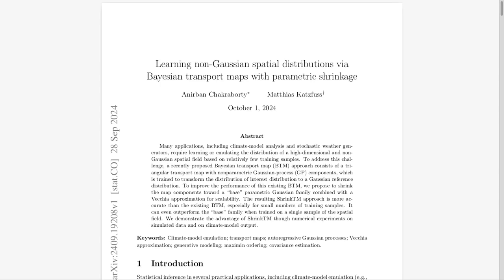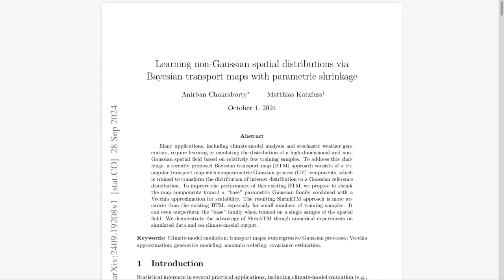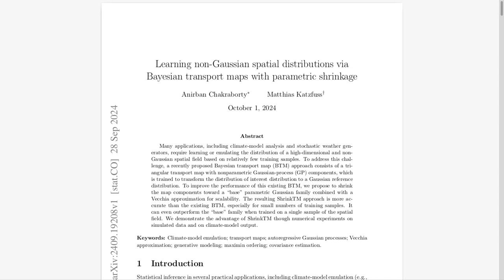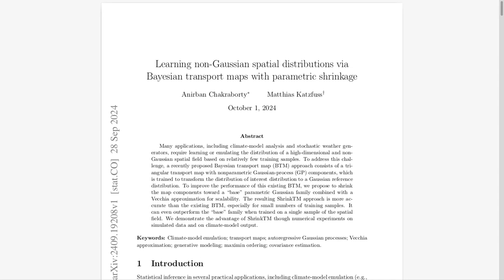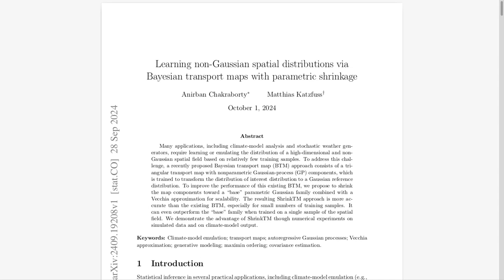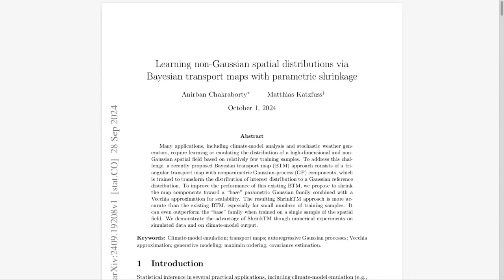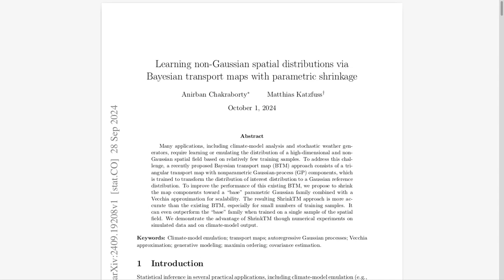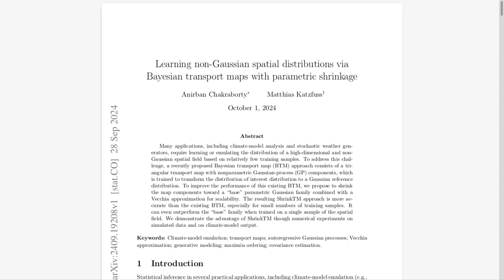Learning non Gaussian spatial distributions via Bayesian transport maps with parametric shrinkage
This paper proposes a novel approach, ShrinkTM, for modelling high-dimensional, non-Gaussian spatial distributions using Bayesian transport maps. ShrinkTM improves upon existing methods by introducing a shrinkage mechanism that pushes the map components towards a parametric Gaussian family, resulting in more accurate inference, particularly when only a limited number of training samples are available. The paper demonstrates the effectiveness of ShrinkTM through numerical experiments on simulated data and climate-model output, showcasing its ability to capture complex dependencies and outperform existing methods, even with a single training sample.